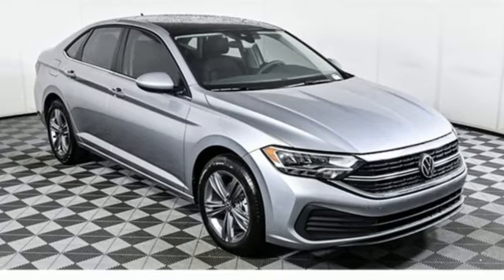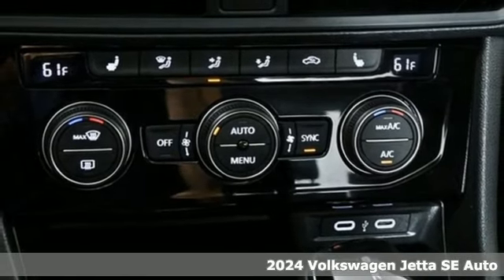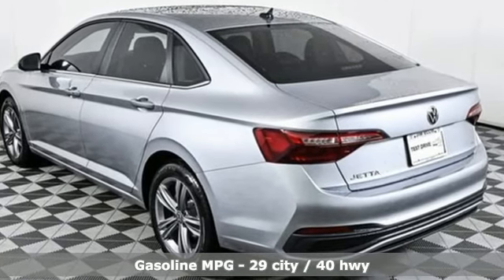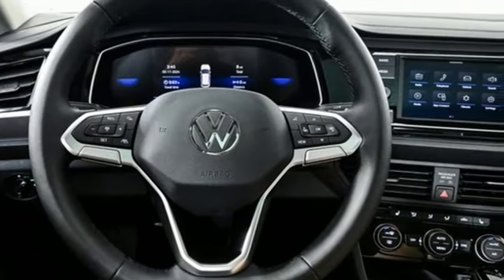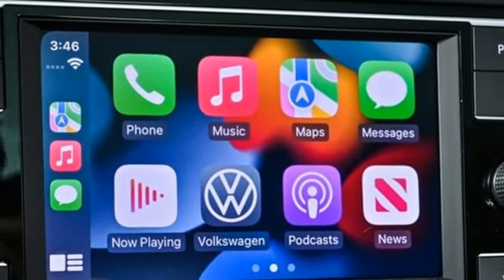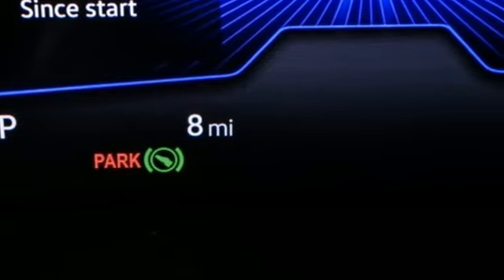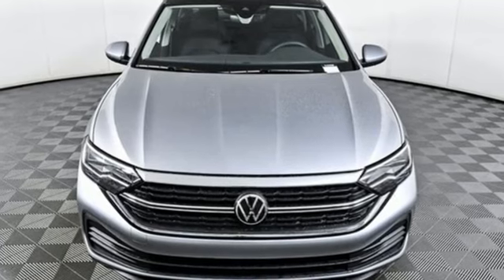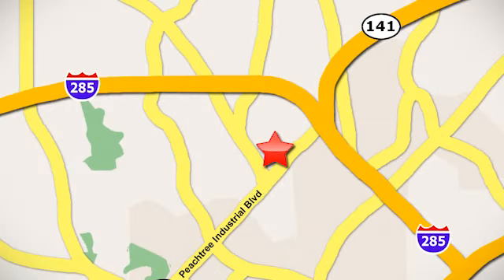New 2024 Volkswagen Jetta Atlanta, GA VJ24096 - SOLD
Year: 2024
Make: Volkswagen
Model: Jetta
Trim: 1.5T SE
Engine: 1.5L I-4 DI DOHC Turbocharged
Transmission: 8-Speed Automatic with Tiptronic
Interior: Titan Black
Stock #: VJ24096
VIN: 3VW7M7BU5RM073769
2024 Jetta SE Panoramic Sunroofbrbr[WHY PURCHASE FROM JIM ELLIS VOLKSWAGEN OF CHAMBLEE?]br* 30K Mile VW Care Maintenance included with every new 2024 Volkswagen from Jim Ellis Volkswagen of Chambleebr* Georgia's #1 Volkswagen Retailer (Combined New and Certified Pre-Owned sales volume in 2021, and 2022)br* Georgia's #1 ID.4 EV Sales Volume in 2021, and 2022br* Winner of Volkswagen Wolfsburg Crest Club (2014,2015,2016,2017,2018,2021 and 2022)br* Winner of Consumers' Choice Award Winning Automotive Retailer for the last 19 consecutive yearsbr* The Jim Ellis Express Way a€“ Express Online Purchasing and At-Home Test Drivesbr* The Jim Ellis Automotive Group was founded locally in 1971 and remains family owned and operatedbrbr[DEALER INSTALLED EQUIPMENT]brCeramic Window Tint - $495brAllstate 3M Paint & Fabric Protection - $495br br[FACTORY WARRANTY]br* 4-year/50,000-mile Limited Warrantybr* 2-year/20,000-mile Carefree Maintenance Programbr* Next Generation Car-Net, including:br- 5 years Safe & Secure service (included at no charge)br- Automatic Crash Notificationsbr- Emergency Call & Stolen Vehicle Locatorbrbr[FACTORY INSTALLED EQUIPMENT]brAll Jetta S standard features, plus:brbr* Power Tilting & Sliding Panoramic Sunroofbr* 10.25" Volkswagen Digital Cockpit Pro Instrument Displaybr* Keyless Entry w/Push-Button Startbr* 17" Alloy Wheelsbr* Leatherette Seatsbr* Heated Front Seatsbr* Power Driver Seatbr* Remote Startbr* Dual-Zone Automatic Climate Controlbr* Rain Sensing Wipersbr* Auto-Dimming Rearview Mirrorbr* Leather Wrapped Multi-Function Steering Wheelbr* Leather Gearshift Knob/HandlebrbrFor more information including additional discounts, special program rebates, low APR financing, leasing specials, or if you are looking for inventory that is not on our website, please contact us:br* Call: 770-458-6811br* Chat/Text: See Link buttons on the Taskbarbr* In-Person at our Chamblee location: 5855 Peachtree Blvd. Atlanta, GA 30341brbrThe Next Step? Give us a call to confirm availability and schedule a hassle-free test drive! We are located at 5855 Peachtree Blvd, Atlanta, GA, 30341.brbr* Pricing valid towards purchasing with approved credit through Volkswagen Financial, cannot combine special offers, see Dealer for detailsbr* Pricing excludes gov. fees of tax, tag, title and Warranty Right Act (WRA)br* All Special Vehicle Pricing includes dealer service chargebrbr*** While every reasonable effort is made to ensure the accuracy of this information, we are not responsible for any errors or omissions contained on these pages. Please verify any information in question with Jim Ellis VW of Chamblee. ***

Address:
5901 Peachtree Industry Boulevard